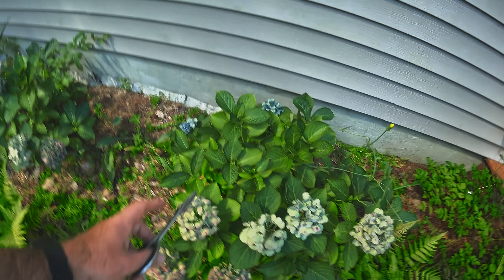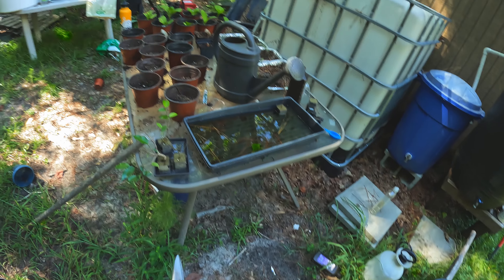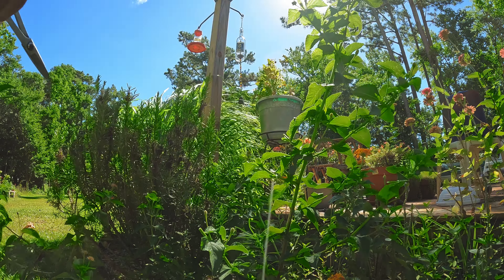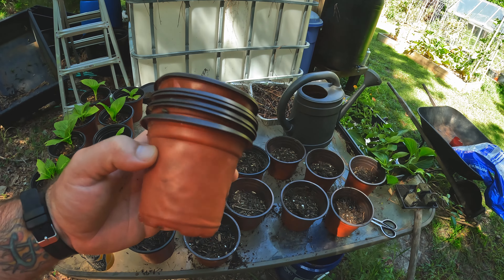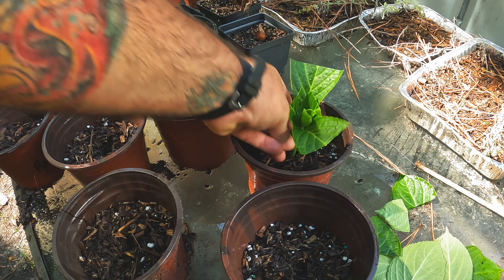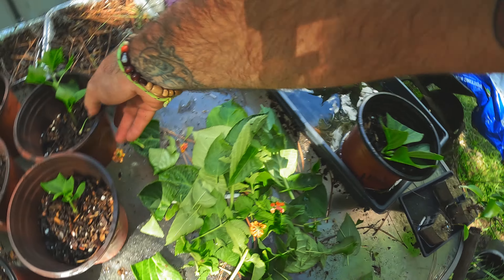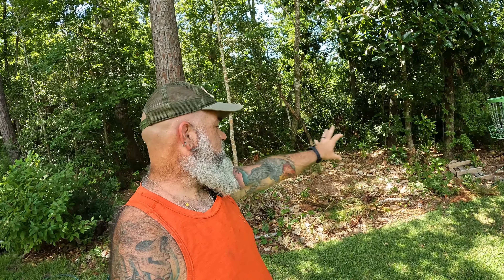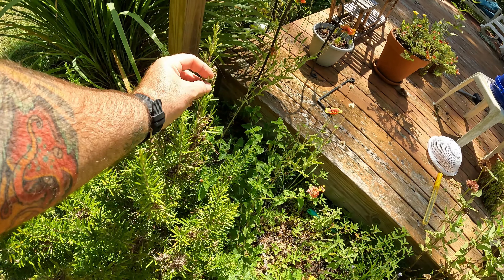Propagating means free plants for the garden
My favorite thing to do in my garden is propagating plants. to be specific perinnials. Also, I go over what my plans are for them after they have rooted.